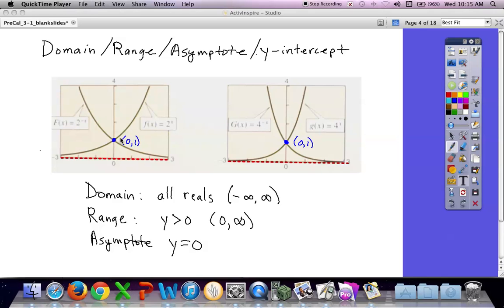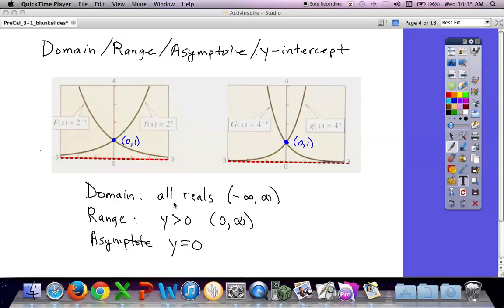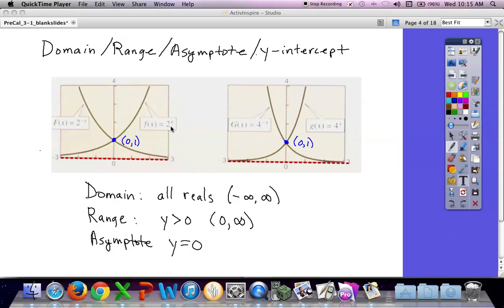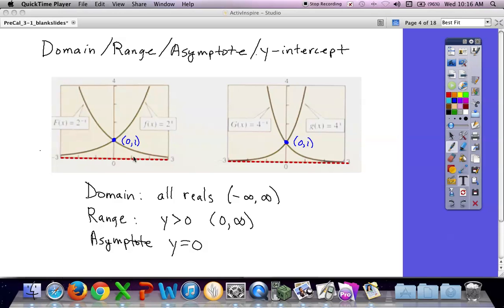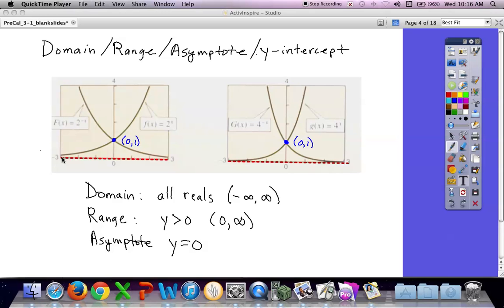PC 3 1 4